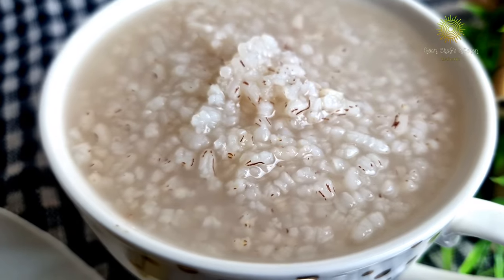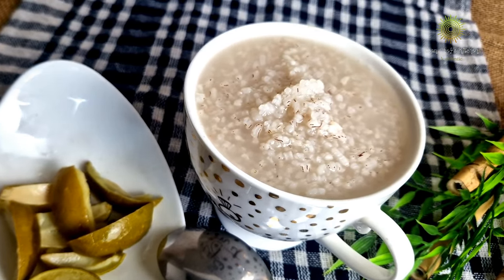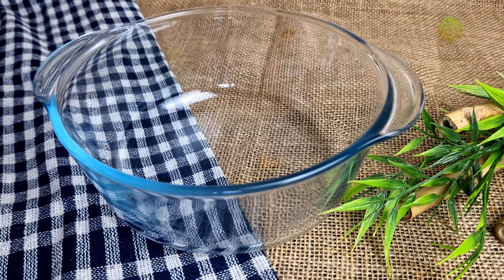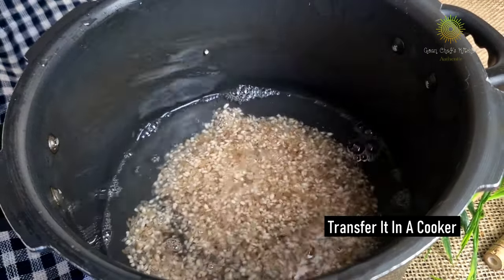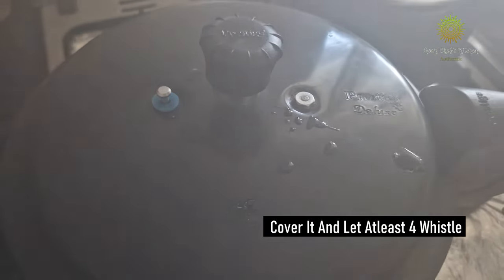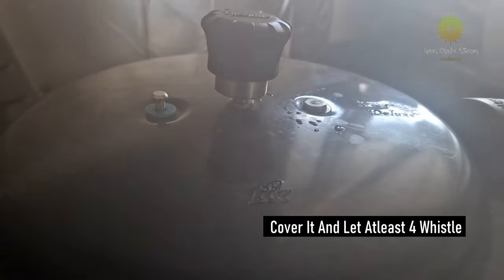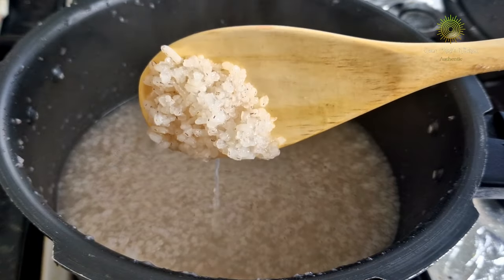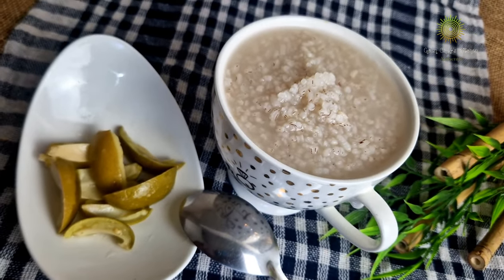Goenchi Pez | Goan Pez I Goan Pez Recipe | How To Make Goan Pez | 5 Min recipe | Kanji in English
Pez is the simplest of rice preparations. Goan parboiled red rice (Ukade Xitt/Tandool) is used to prepare it. It is a clear soup like gruel
With rice being the staple food, pez was the easiest meal to prepare. Ukde tandul or the local unpolished red-coloured par boiled rice
Usually prepared in an earthen pot, Goan Pez is a staple in goan villages and it is eaten with a side of goan Tor or raw mango
Goan Pez or Kanji is cooked rice with the water and is had with either pickle, para, papad, fried or dryed fish etc
it is called in different names in different parts of India like congee, Kanji or Pez

MUCH LOVE
GOAN CHEFS KITCHEN